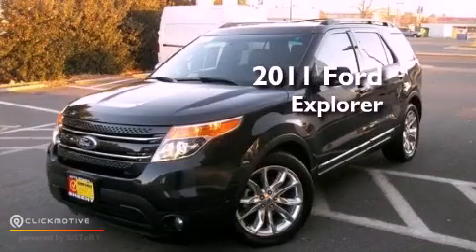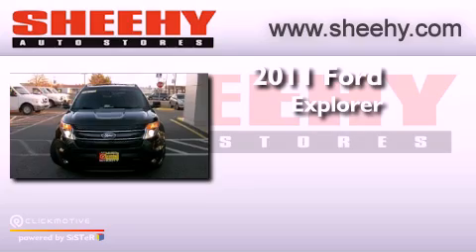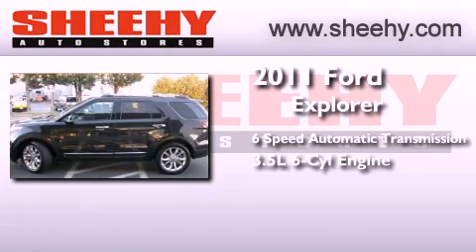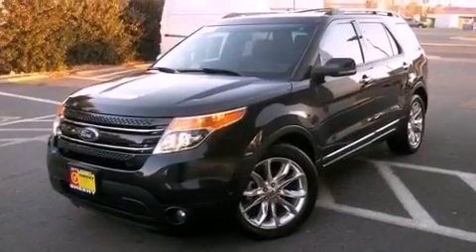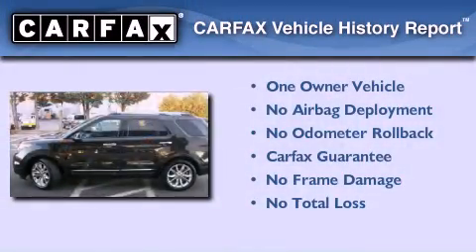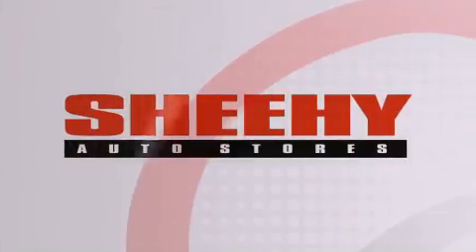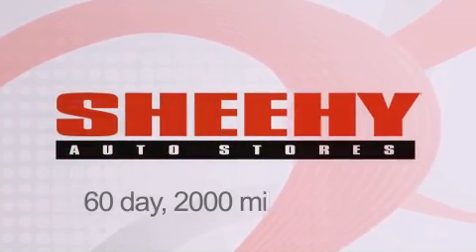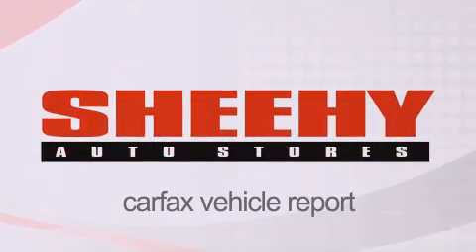2011 Ford Explorer Manassas VA 20110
Year : 2011
 Make : Ford
 Model : Explorer
 Engine : Gas V6 3.5L/213
 Trans . : Automatic
 Exterior : Tuxedo Black Metallic
 Miles : 25,493
 Interior : Charcoal Black
 Stock : D159650A